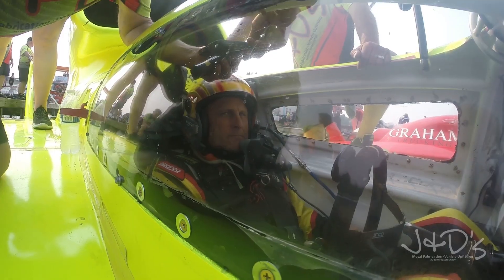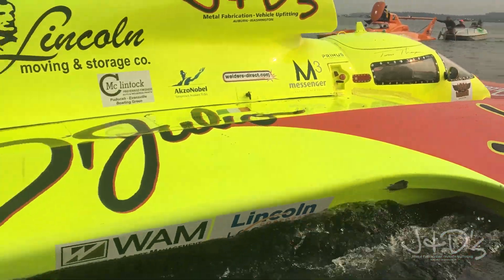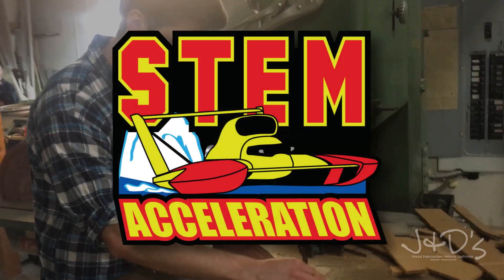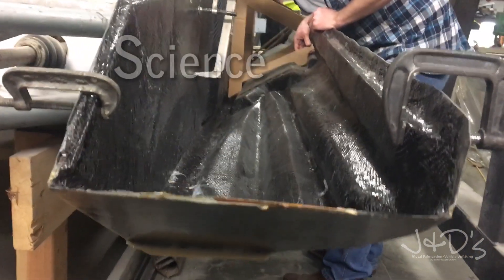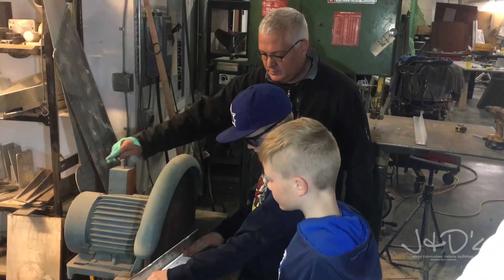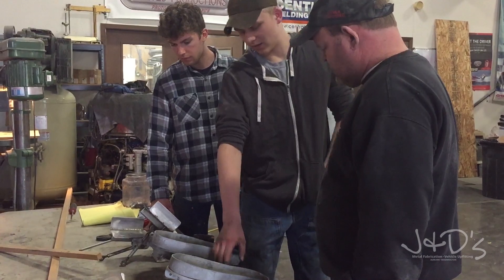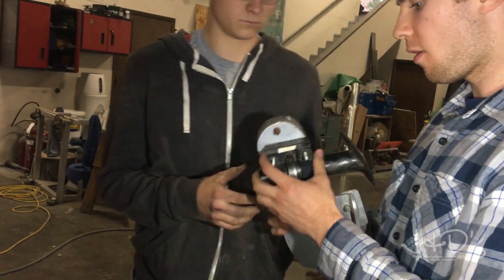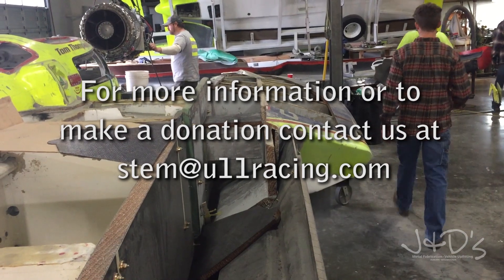U 11 2019 Ep1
Episode 1 of the 2019 U-11 Hydroplane team behind the scenes series from the 2017 season. Featuring STEMacceleration and our awesome STEM crew members.